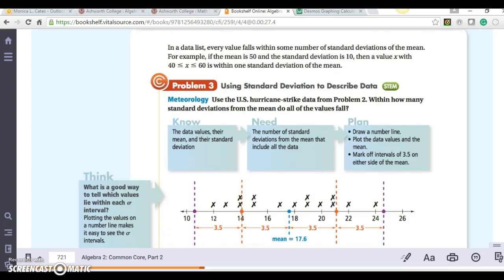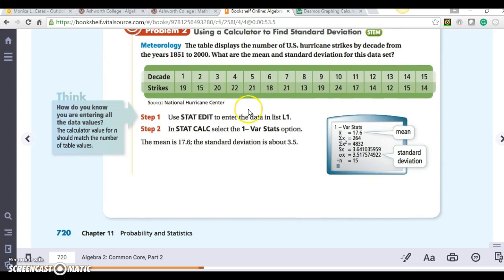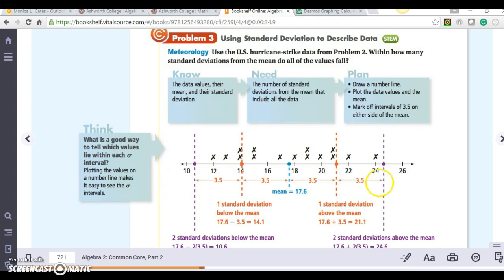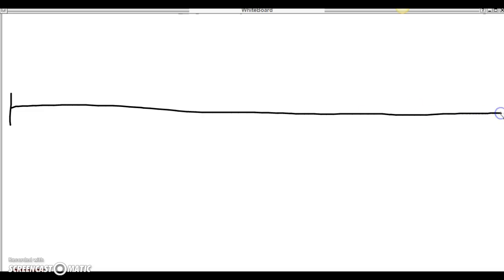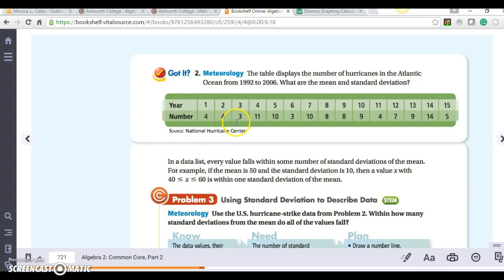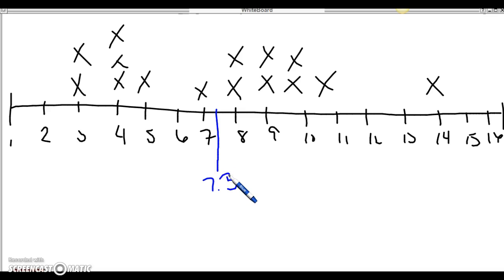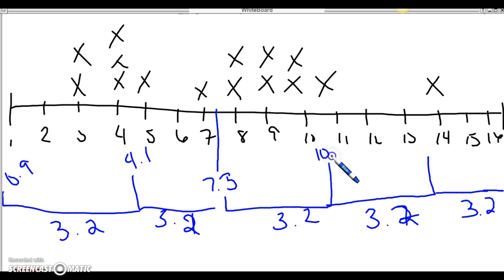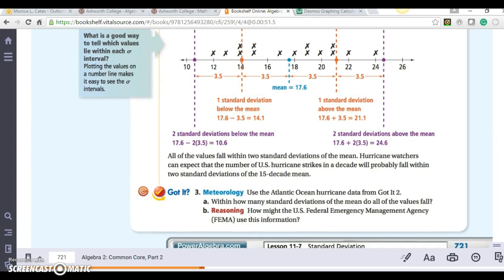Algebra 1 - Using Standard Deviation to Describe Data